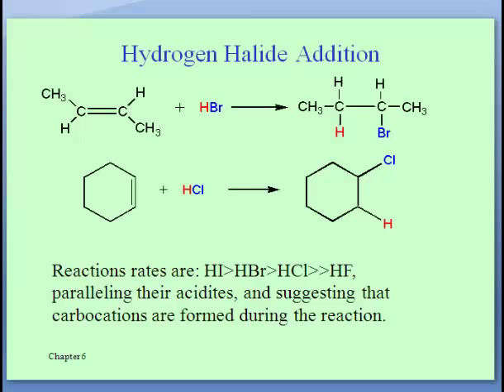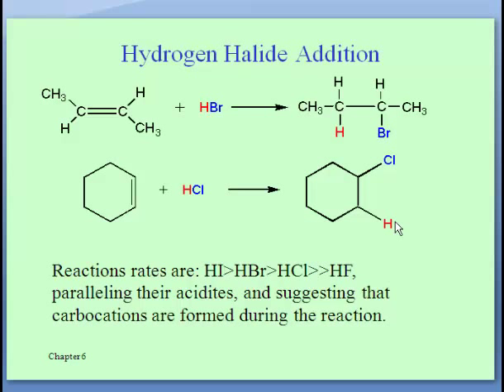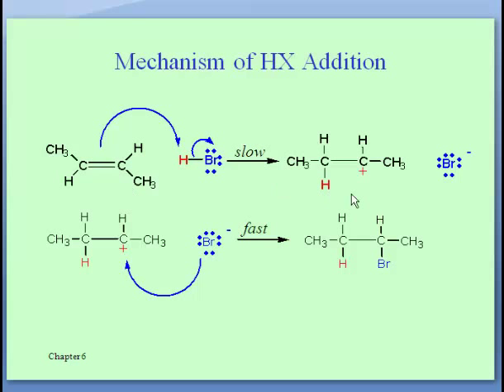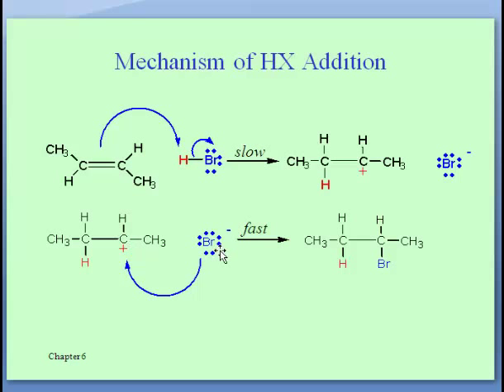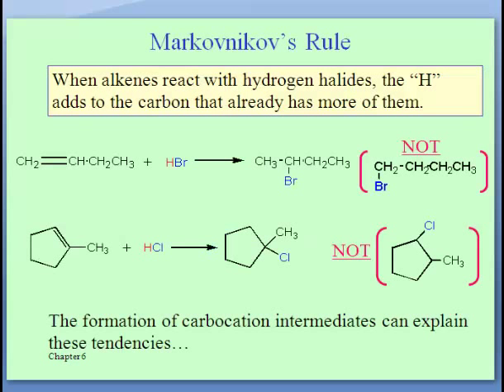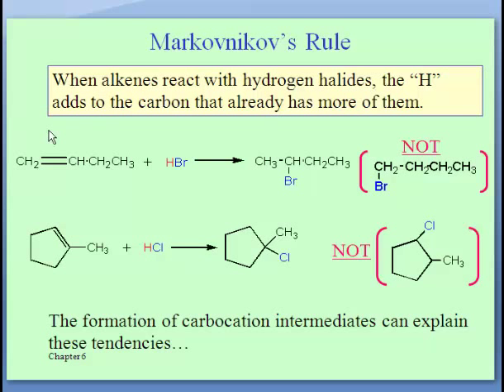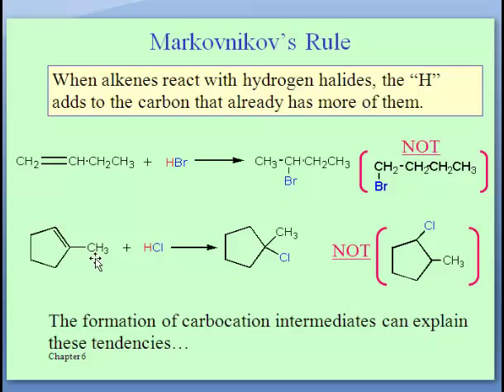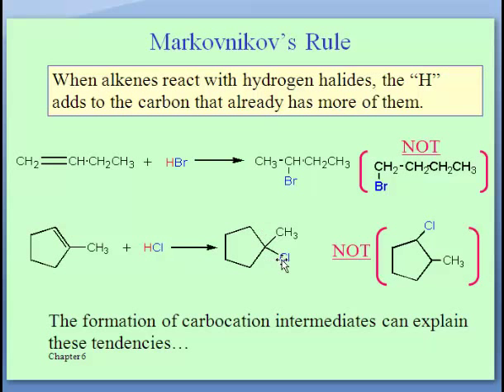Addition Reactions of Alkenes and Stereochemistry (Lesson Two)